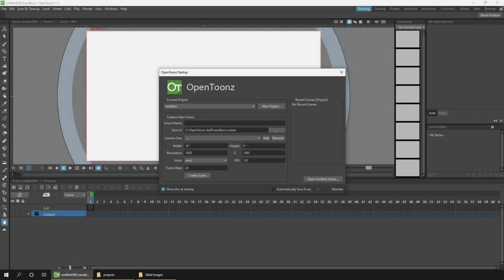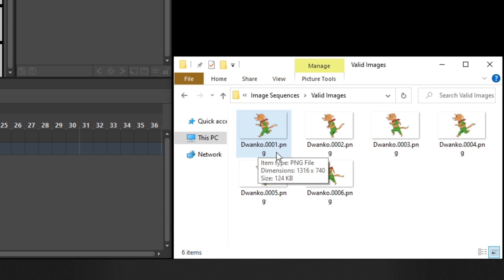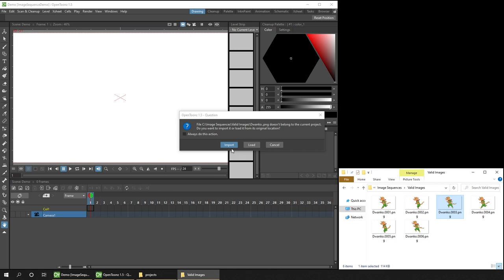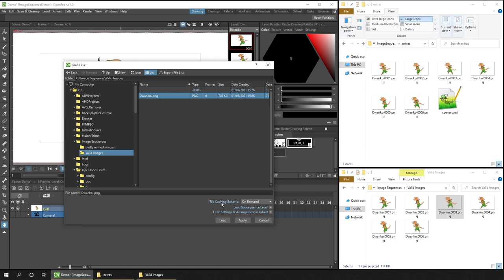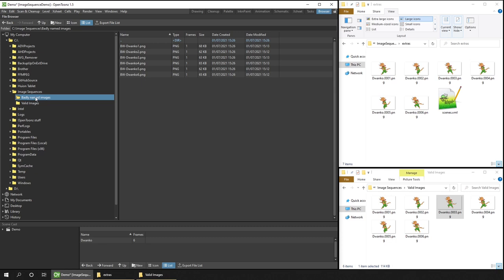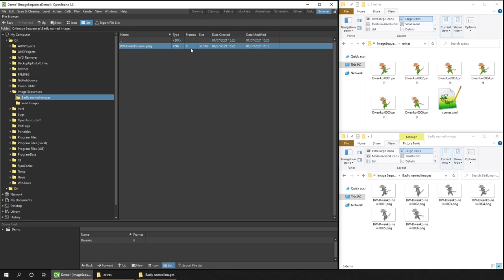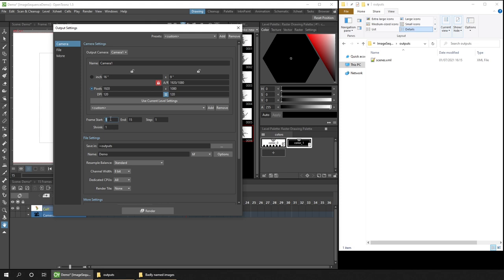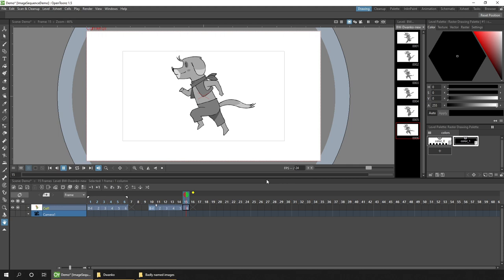Uncover the power of image sequences in OpenToonz - Importing, editing, rendering and more!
In this video we look at image sequences. How to import an image sequence into OpenToonz, how to rename an incorrectly-named sequence of images to match the expected naming convention of OpenToonz and finally, how to render out to an image sequence from OpenToonz. With links to each of those sections, below.

Contents:
00:00 Tutorial & Introduction to image sequences
00:50 Importing an image sequence (using drag and drop)
04:00 Rename an image sequence so it can be imported
06:14 Importing the renamed images (using the Load Level command)
06:48 Rendering out an image sequence from OpenToonz

Tip: rendering an image from OpenToonz is a good way to see the image naming format that you need to for importing a sequence